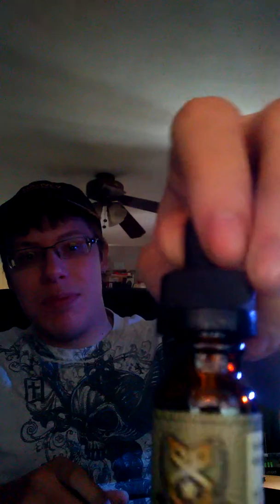Frozen Strawberry Ballistic Vape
On the (semi) new Kanger Subtank